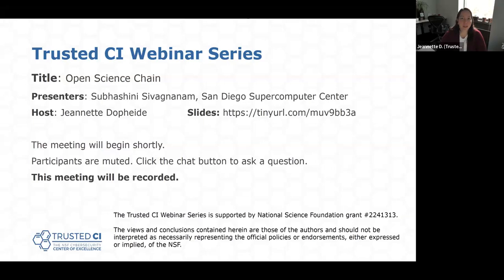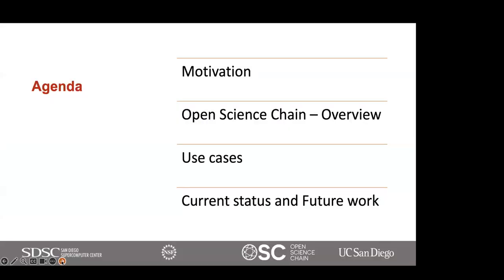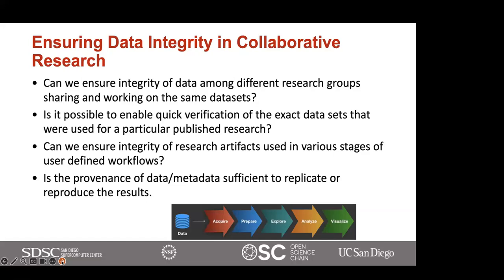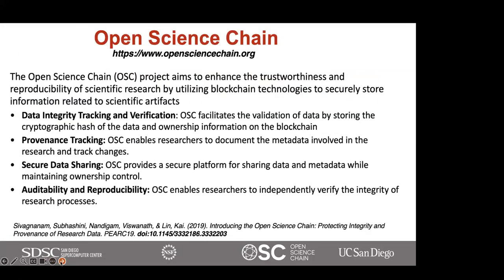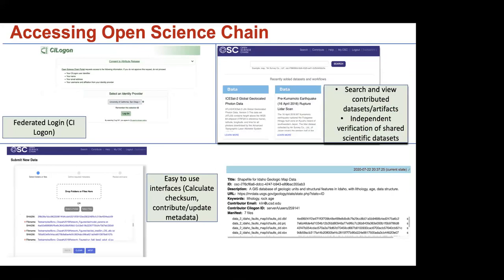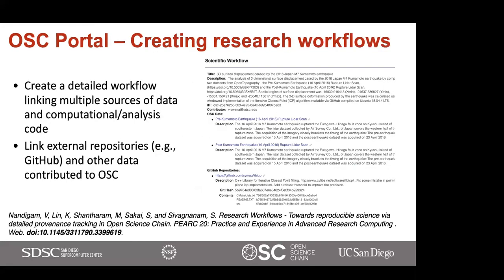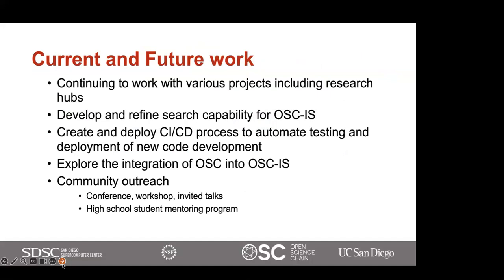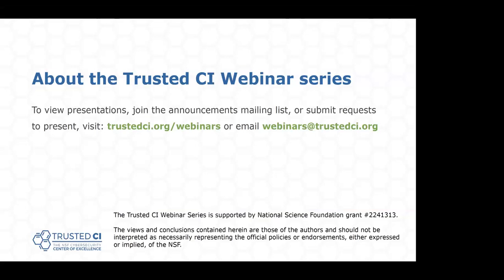Trusted CI Webinar: Open Science Chain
The envisioned advantage of sharing research data lies in its potential for reuse. Although many scientific disciplines are embracing data sharing, some face constraints on the data they can share and with whom. It becomes crucial to establish a secure method that efficiently facilitates sharing and verification of data and metadata while upholding privacy restrictions to enable the reuse of scientific data. This presentation highlights our NSF-funded Open Science Chain (OSC) project, accessible Developed using blockchain technologies, the OSC project aims to address challenges related to the integrity and provenance of research artifacts. The project establishes an API-based data integrity verification management service for data-driven research platforms and hubs, aiming to minimize data information loss and provide support for managing diverse metadata standards and access controls.

Speaker Bio:
Subhashini Sivagnanam is the manager of the Cyberinfrastructure Services and Solutions (CISS) group at the San Diego Supercomputer Center/ UCSD. Her research interests predominantly lie in distributed computing, cyberinfrastructure development, scientific data management, and reproducible science. She serves as the PI/Co-PI on various NSF/NIH projects related to scientific data integrity and developing cyberinfrastructure software.  Furthermore, she oversees the management of UC San Diego’s campus research cluster known as the Triton Shared Computing Cluster.